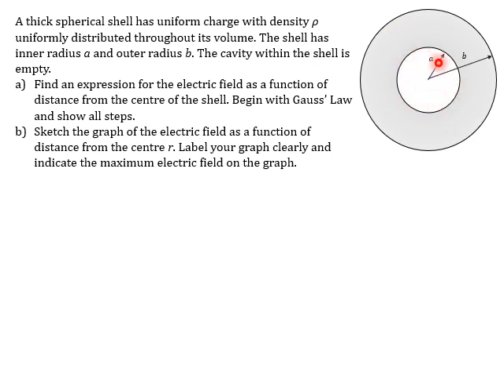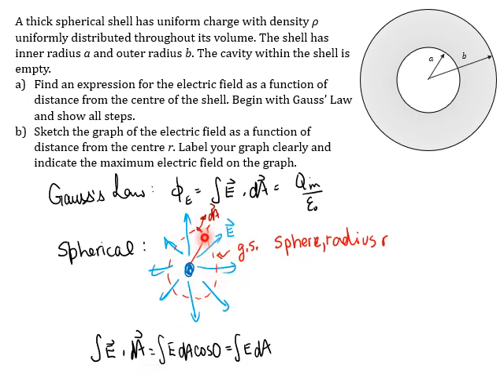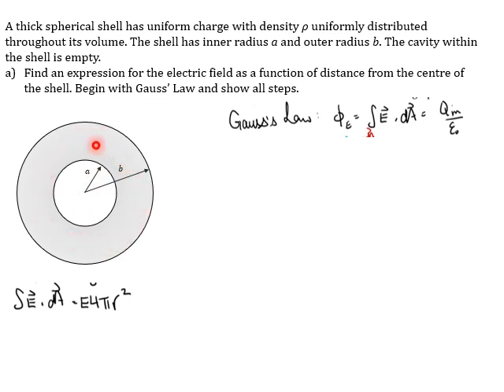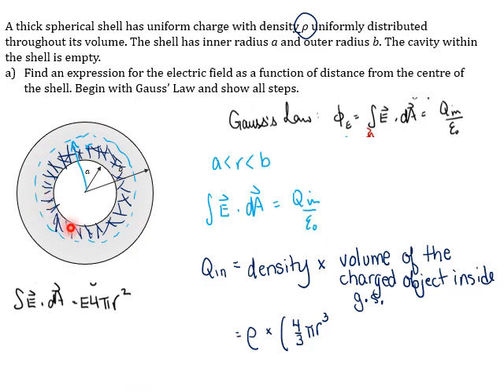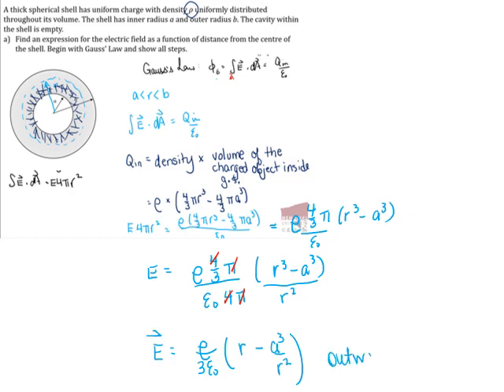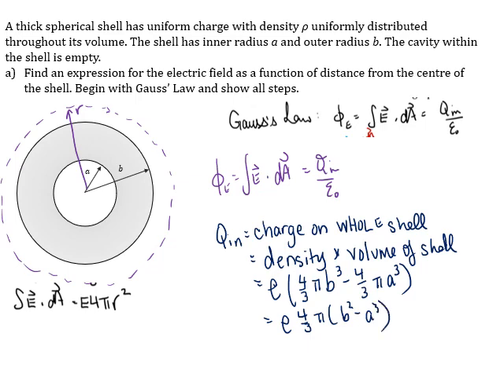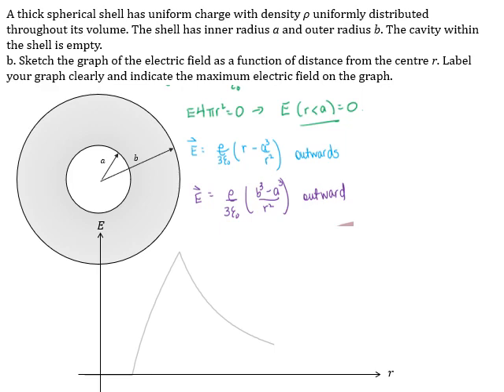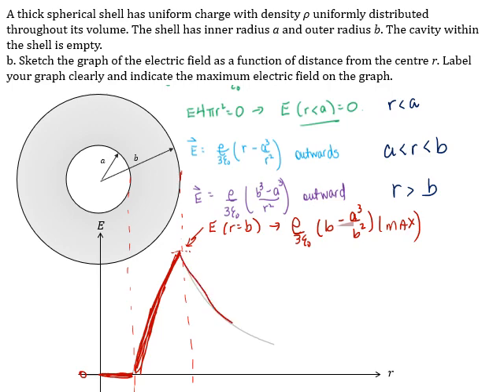P2055 lecture 4 part 2